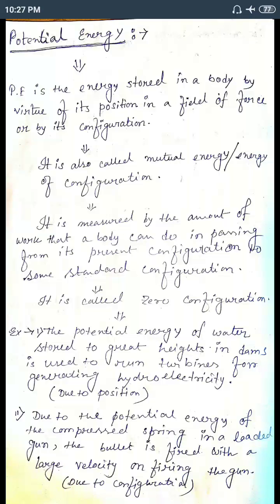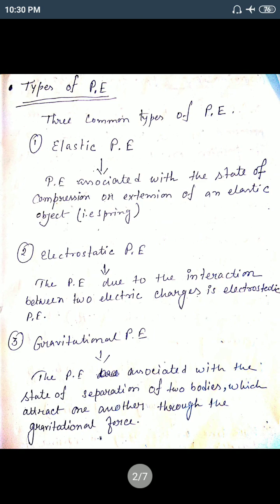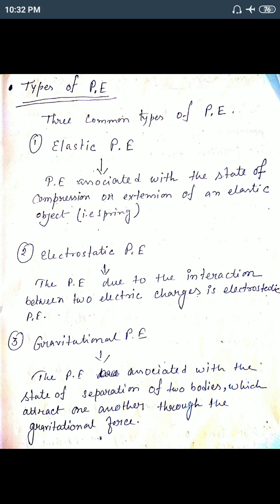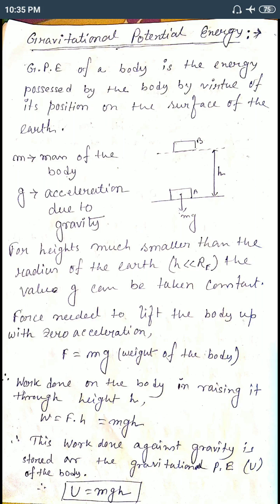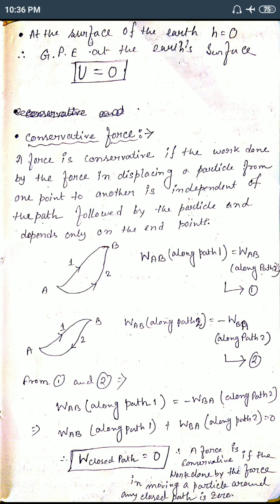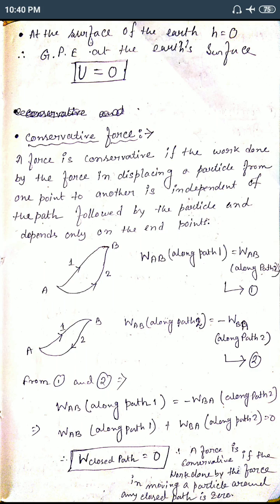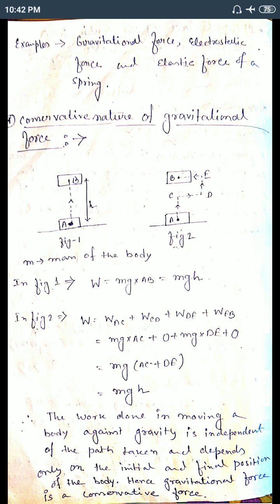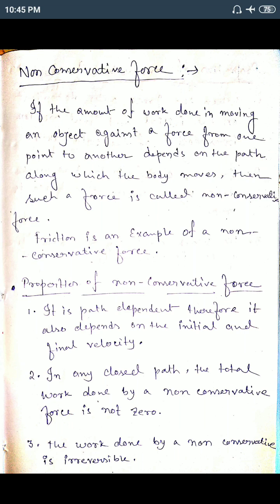Class 11 physics.. potential energy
Details about potential energy